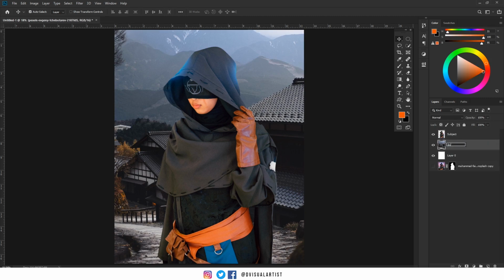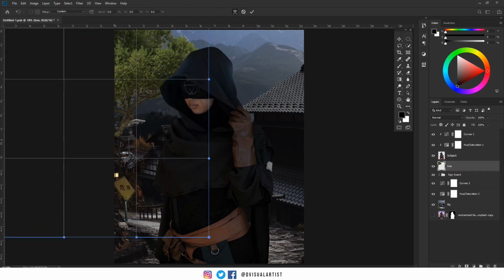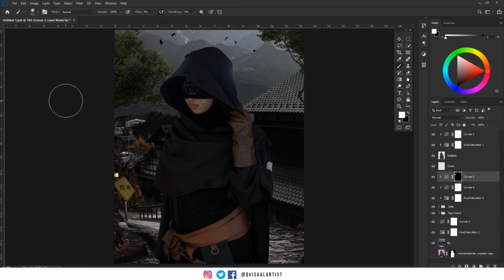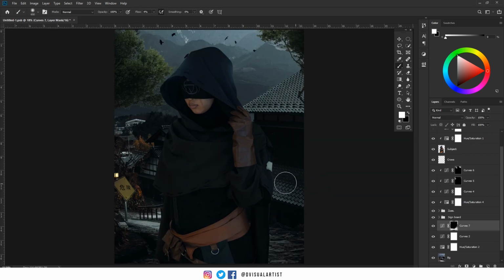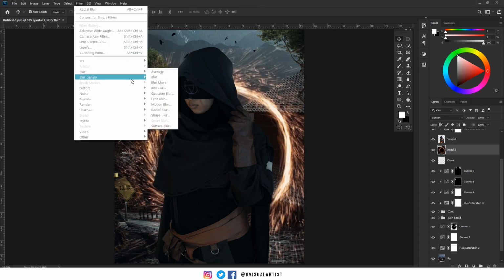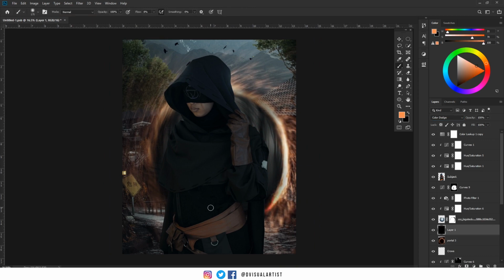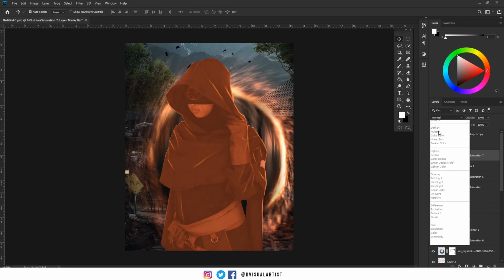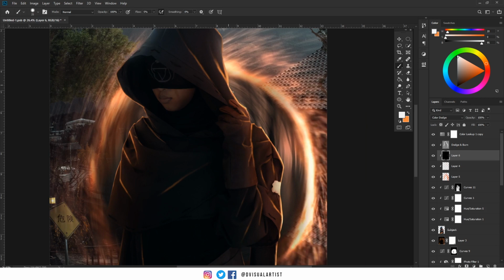Photoshop Speed Edit With Voice-over - The portal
This video will show you the process of my most recent post of the portal,In this i will show you guys how i manipulate my photo from scratch to finish basically this is going to be a speed edit with a voiceover but if you want you can slow down the video by YouTube settings.
I hope you will learn something new from this video dont forget to tell me in the comments section also feel free to ask me any questions related to this video.